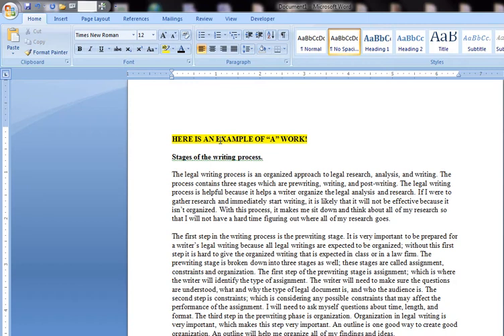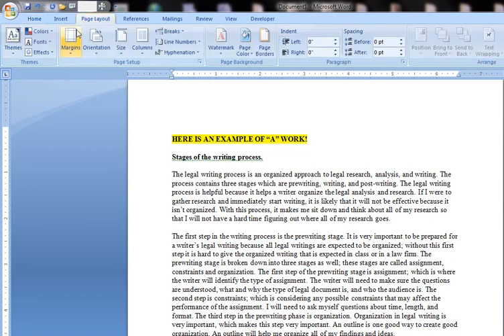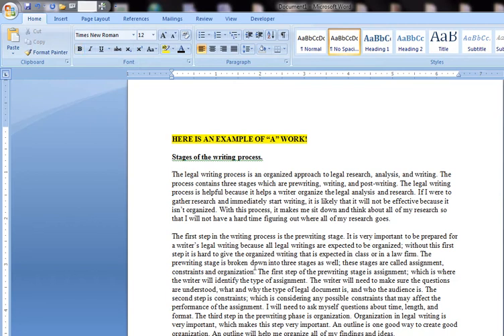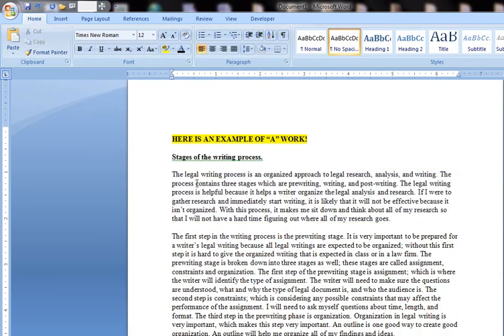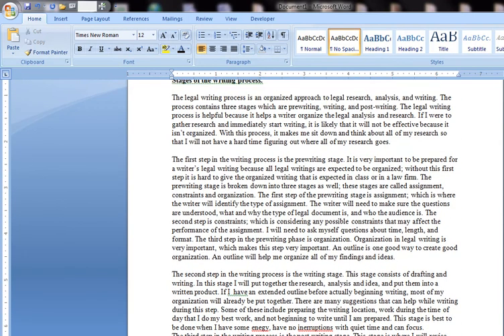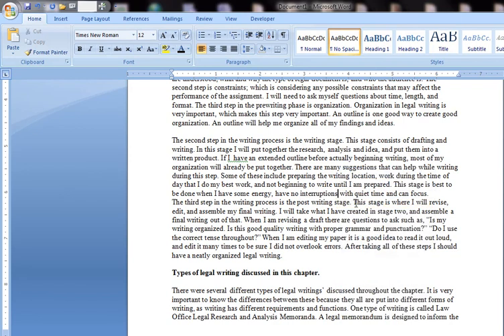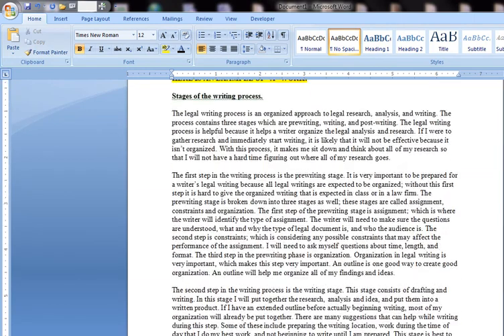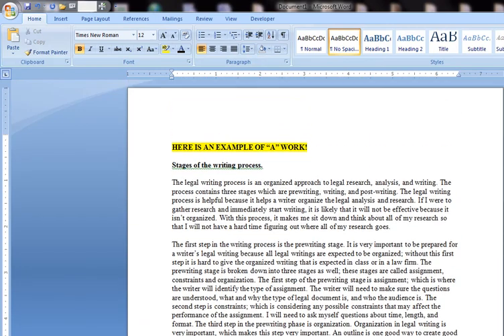EXAMPLE OF AN A PAPER